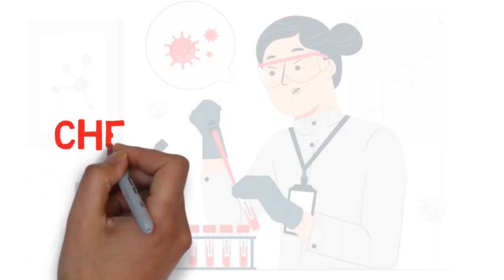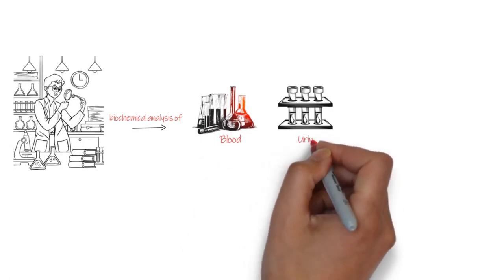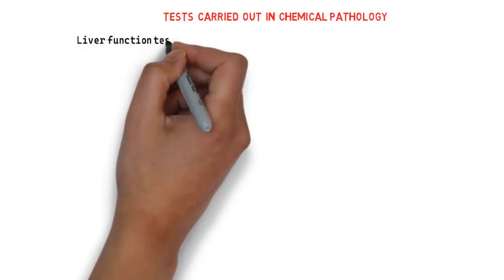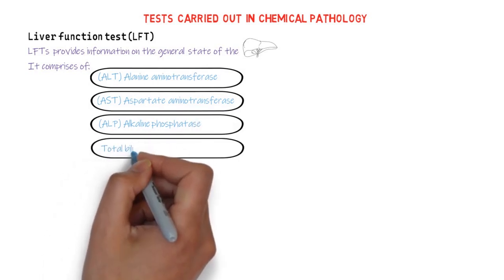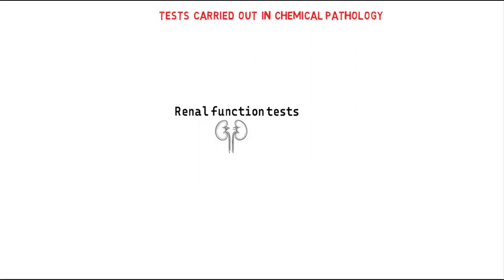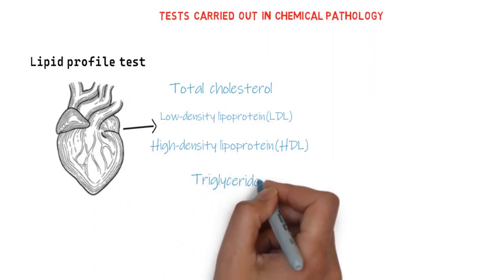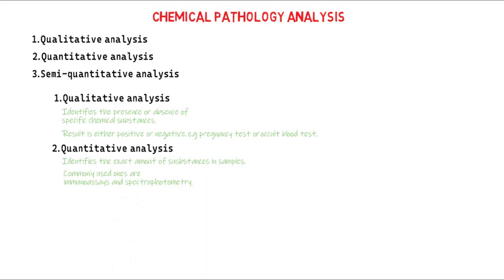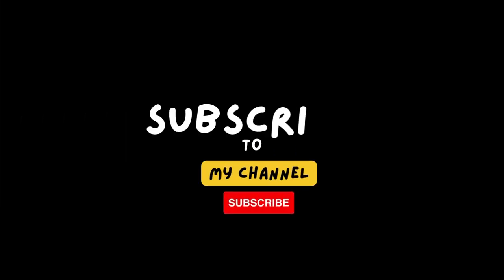Introduction to Chemical Pathology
Introduction To Chemical Pathology. This video gives a brief but detailed breakdown of the Introduction to Chemical Pathology. We look at the various intricate activities and tests that take place in Chemical Pathology.

This explainer video makes your study faster, easier, and more engaging with visual animations to help your mind assimilate quickly. Join in as we take you on a journey to explore the unique world of Chemical Pathology.

So, guess what...